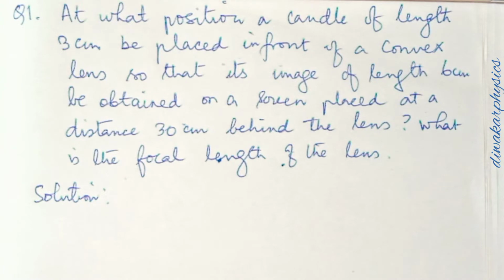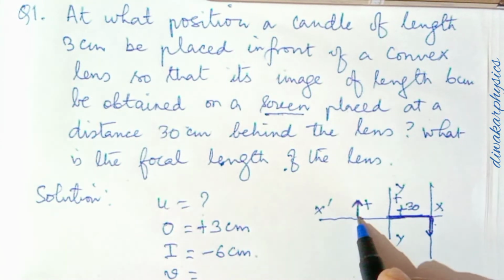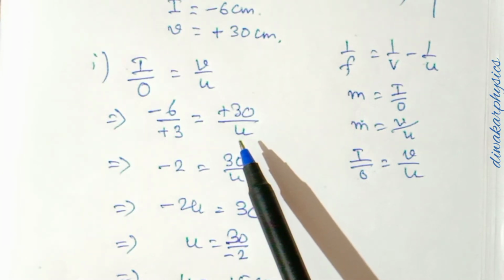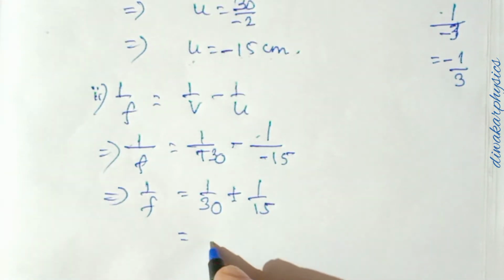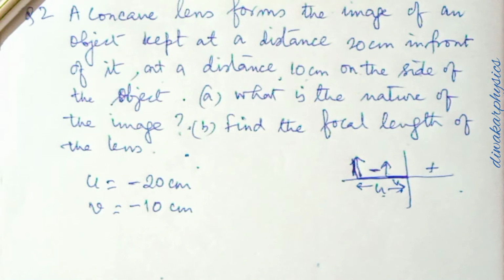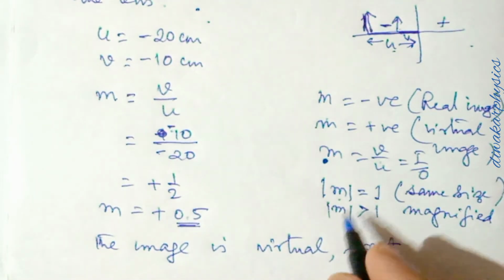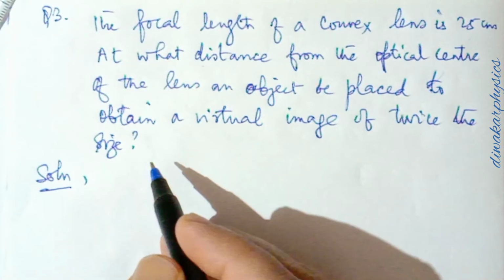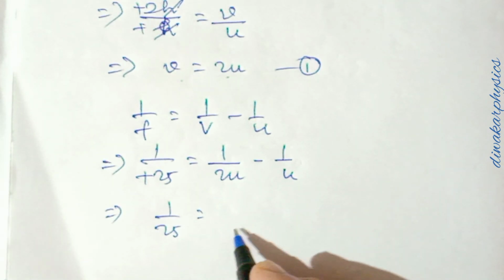LENS NUMERICALS, ICSE, ISC,CBSE, SELINA CONCISE PHYSICS EXERCISE 5C Q1 to Q3